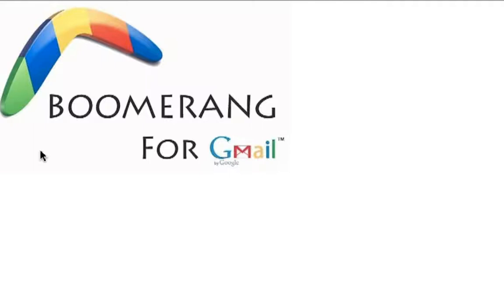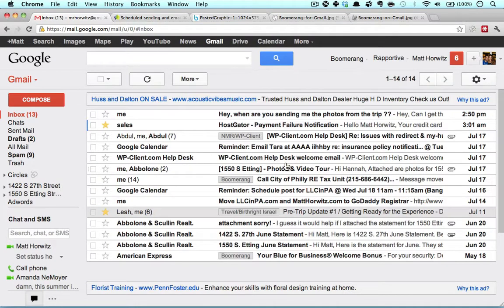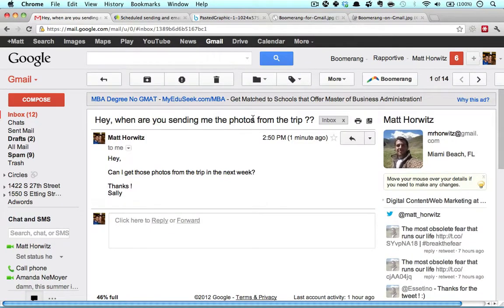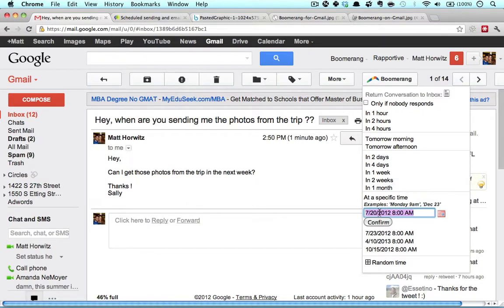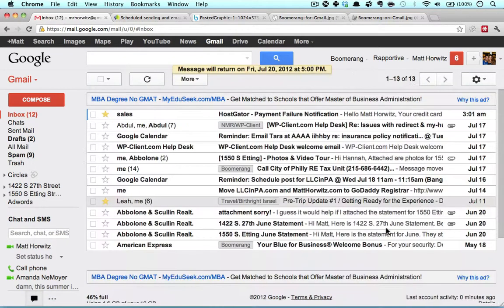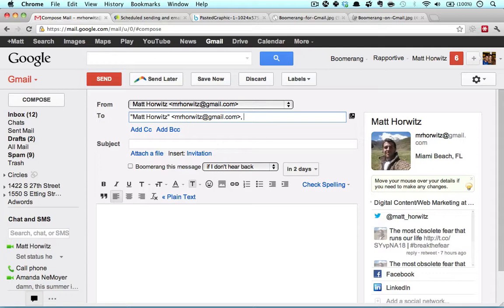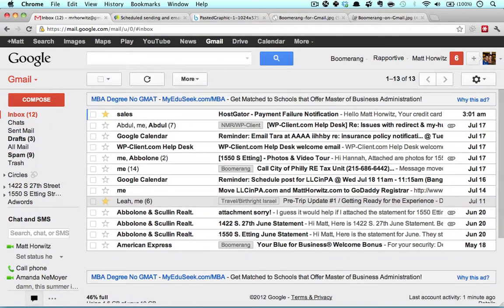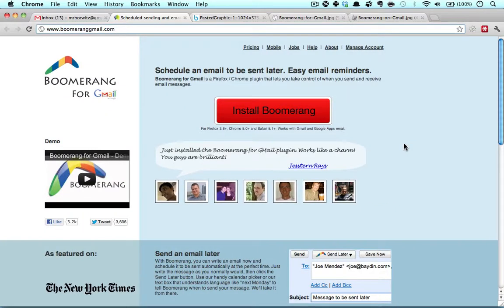The Ultimate Gmail Productivity Tool - Boomerang for Gmail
Get organized with your inbox.

Schedule emails to send later, send yourself email reminders, and get non-urgent emails out of your face so you can focus on what's most important.

Boomerang for Gmail is a free Chrome & Firefox Plugin that will make your life much easier!